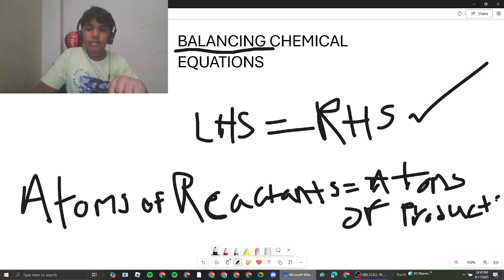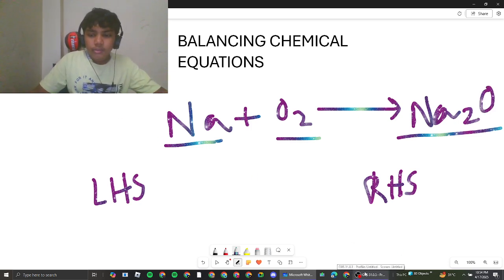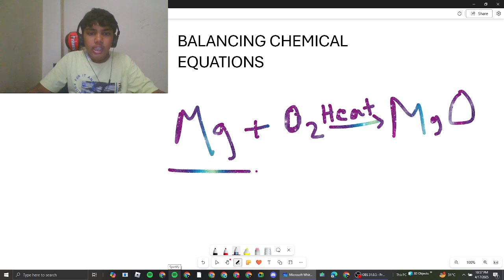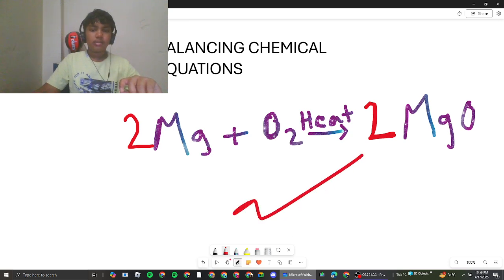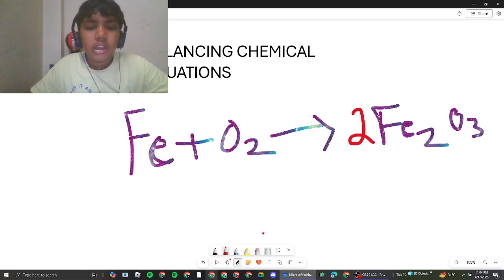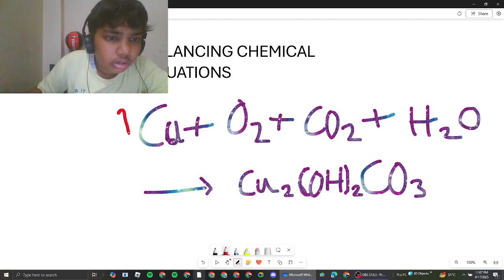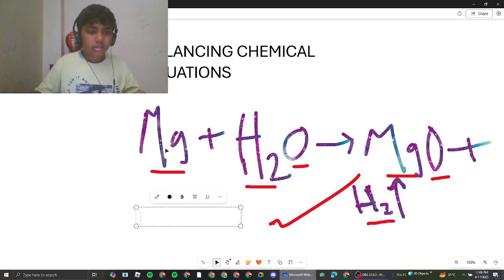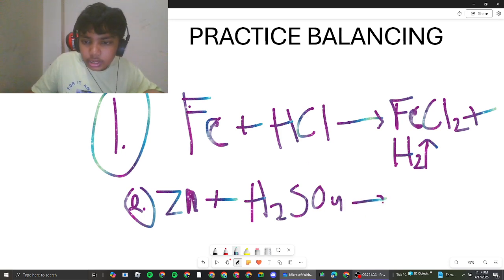*ESSENTIALS OF CHEMISTRY*- BALANCING CHEMICAL EQUATIONS (LAW OF CONSERVATION OF MASS)! :D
HELLO YALL! IN TODAY'S VIDEO IM GONNA SHOW YALL HOW TO BALANCE ESSENTIAL CHEMICAL EQUATIONS USING SMART TECHNIQUES, IT'LL BE HELPFUL FOR HIGH SCHOOL CHEMISTRY, COLLEGE LEVELLED, AND HIGHER LEVELS OF BALANCING CHEMICAL EQUATIONS! :D

*IN THIS VIDEO ALL SORTS OF EQUATIONS WERE COVERED LIKE COMBUSTION, REACTIONS WITH METALS AND NON METALS, REACTIONS WITH EVOLUTION OF GAS, REACTIONS WITH DILUTE ACIDS, ETC.*

*AND YES THE LAW OF CONSERVATION OF MASS WHICH STATES THAT THE ATOMS SHOULD BE EQUAL ON BOTH SIDES OF A CHEMICAL REACTION AS WELL AS THE ATOMS OF EACH ELEMENT BEING EQUAL, I THINK I EXPLAINED IT BRIEFLY IN SOME POINT OF THE VIDEO, BUT YEA DATS WHAT THAT IS! :D, PLEASE REMEMBER THAT IT'S IMPORTANT! :D*

*ALSO THE PRACTICE QUESTIONS I GAVE YOU IN THE END WILL HELP YOU FOR FUTURE STUDIES, SO PLEASE PRACTICE THEM (IF YOU'RE TAKING CHEMISTRY)! :D*